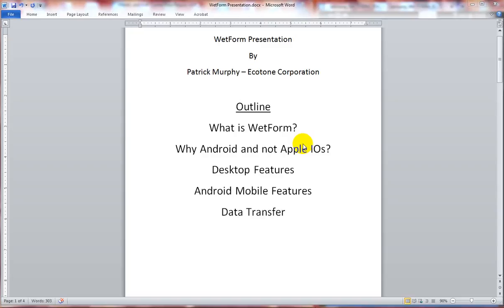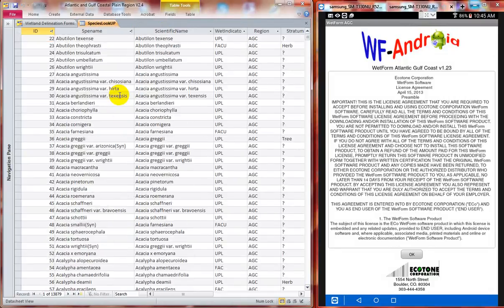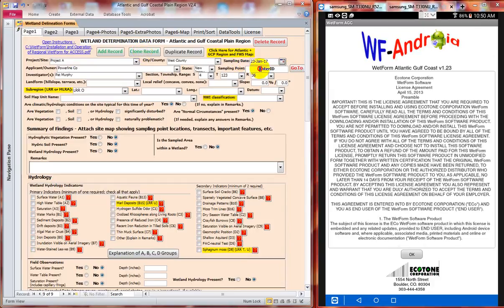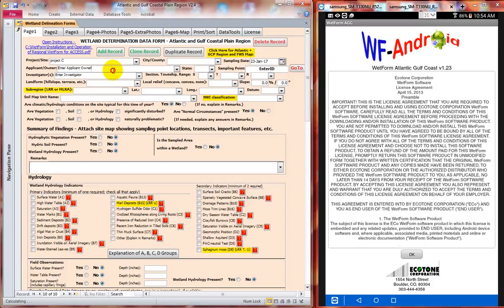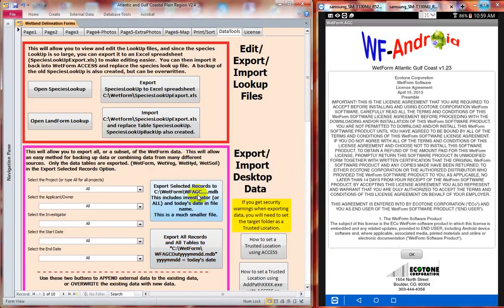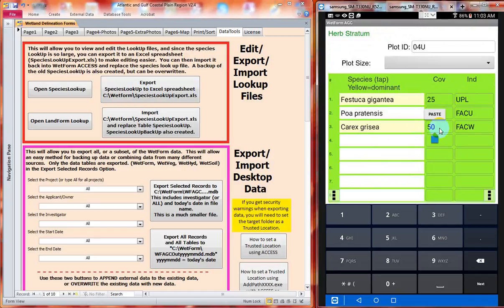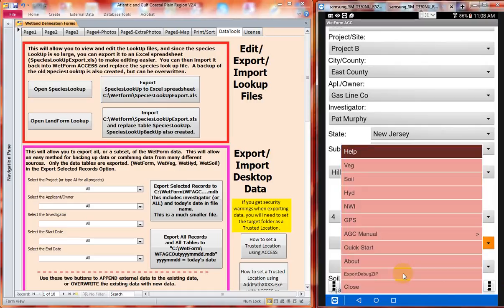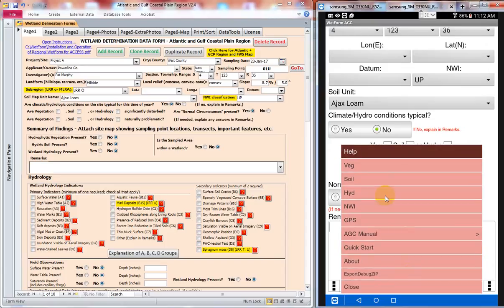WetForm Desktop and Android Wetland Delineation Data Collection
This video had a process error at the last few minutes and did not properly show how to import data from the Android device.

This video provides a tour of the features of both the desktop and Android version of WetForm.  This highly automated software will make wetland delineation data collection much easier with vegetation lookup lists that includes synonyms, automated dominance, prevalence and FAC neutral calculations, and quick access to the COE manual.  All this with NO data connection needed to your device.